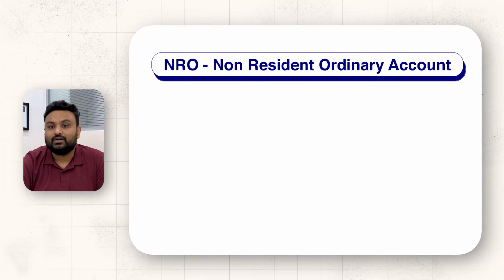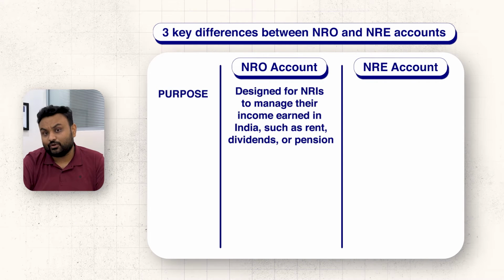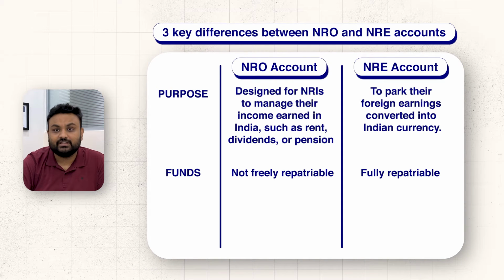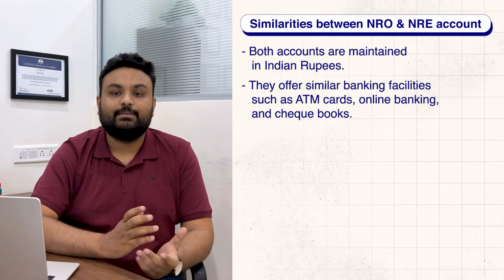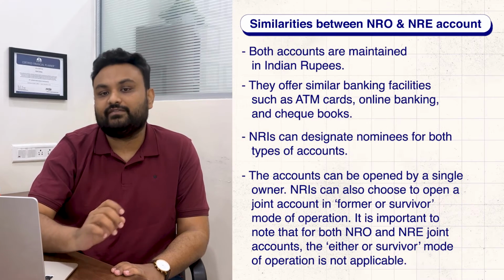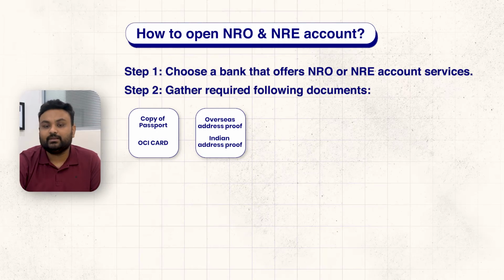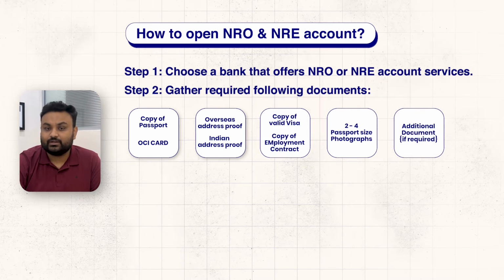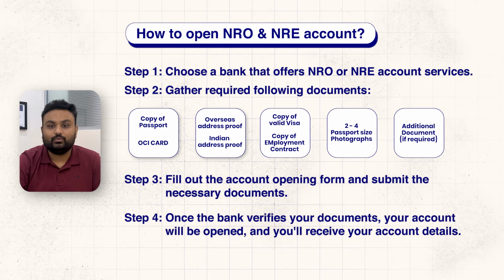NRE Vs NRO Account - Everything You Need To Know!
Join our NRI-only WhatsApp community for regular insights and discussions

Click on the link below to find a calendar on our website to schedule a FREE Financial Discovery Meeting

Follow Mr. Alok Dubey on LinkedIn for more insights and updates

Welcome to 'NRI Money with Alok!

Are you an NRI confused between opening an NRE account or an NRO account? This video is your financial guide to understanding the key differences, benefits, and tax rules of NRE and NRO accounts.

Alok Dubey explains how NRE accounts are used for parking your foreign income in India while NRO accounts are meant for managing your Indian income like rent, dividends, or pensions. You will also learn how repatriation works differently in both accounts and why tax treatment makes a big impact on your financial planning.

You will learn what documents are required to open NRE and NRO accounts, how joint accounts can be structured, and what banking facilities are available under both.

This is a must-watch for NRIs who want to avoid penalties by not using a resident savings account after moving abroad. If you are evaluating whether to use NRE or NRO for your transactions, this video gives you clarity on which account suits your situation best.

It covers account features, repatriation rules, similarities, and the step-by-step process of opening an NRE or NRO account.

If you are preparing to manage your money in India more efficiently, this video offers the ultimate financial guide for NRIs to choose wisely between NRE and NRO accounts.

Timestamps:
00:00 Introduction
00:40 What is an NRE & NRO Account?
01:20 Difference between NRE & NRO Account
02:20 Similarities between NRE & NRO Account
03:05 How do you open an NRE & NRO account?
04:30 Outro